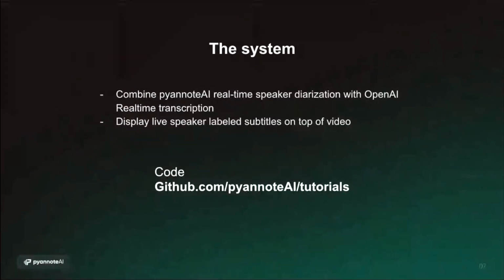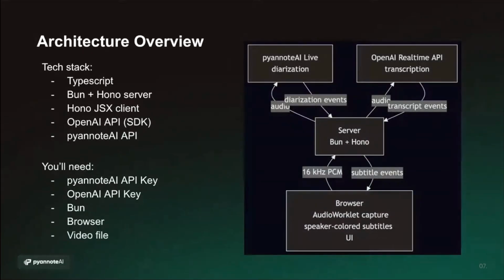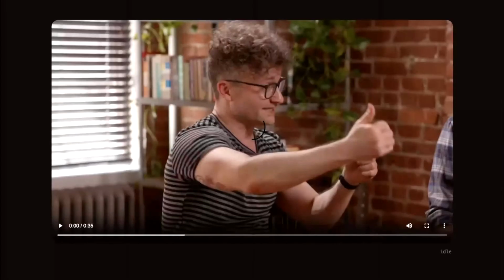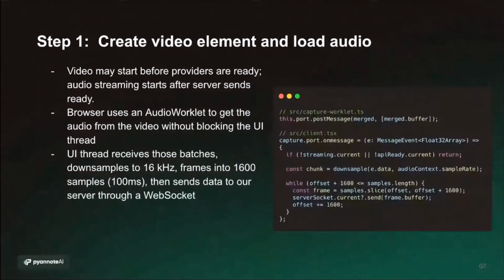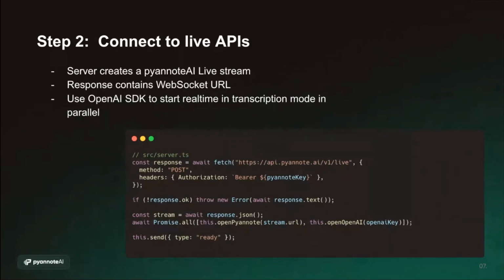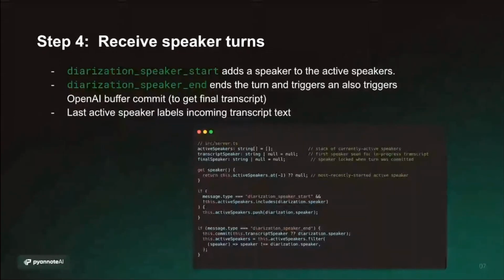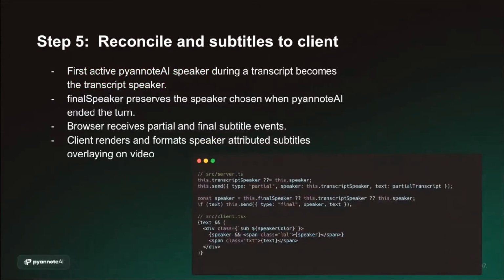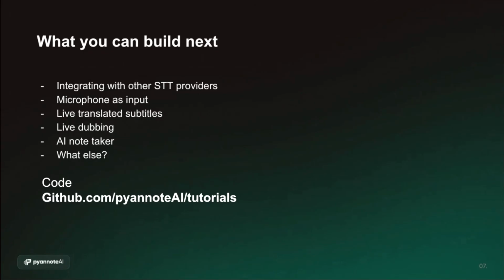Build a live subtitling system: Streaming Diarization + STT Real-time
pyannote AI engineer driving you in a tutorial to create Speaker-labeled subtitles, generated live and overlaid on video as it plays.
In this walkthrough, we build a real-time subtitling system by combining pyannoteAI Live-1 model for streaming speaker diarization with the OpenAI Realtime API for streaming transcription.

Most subtitle pipelines run in batch: process the file, then align text to speakers afterwards. This one runs in real time.
Live-1 returns speaker turns on live audio at around 300ms latency, so each subtitle line is attributed to the right speaker as the words arrive, with no post-processing step.

What we cover:
• Why real-time speaker attribution is harder than the batch case
• Capturing video audio in the browser with an AudioWorklet and streaming it at 16 kHz
• Connecting to pyannoteAI live-1 and the OpenAI Realtime API in parallel
• Reconciling diarization events with transcripts to label each line
• Rendering speaker-colored subtitles over the video